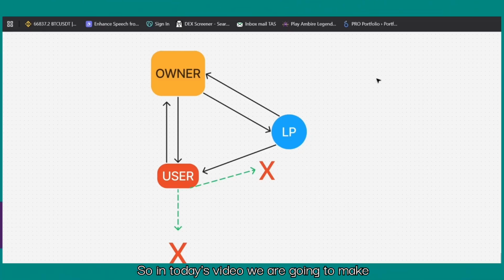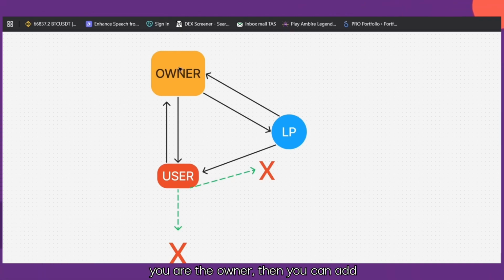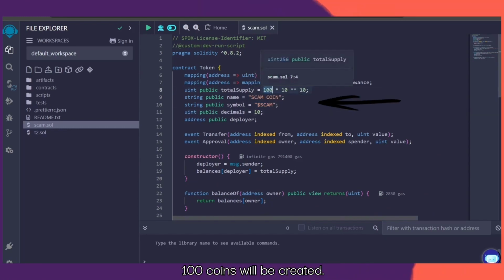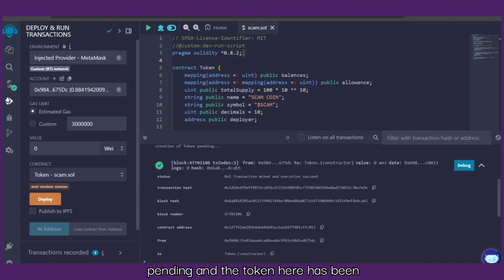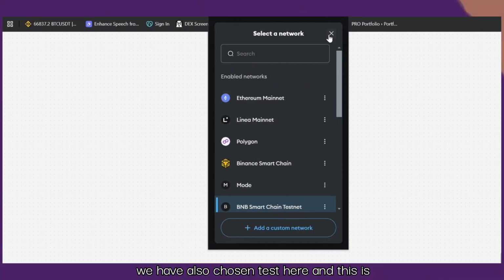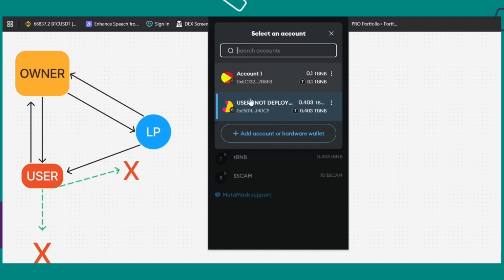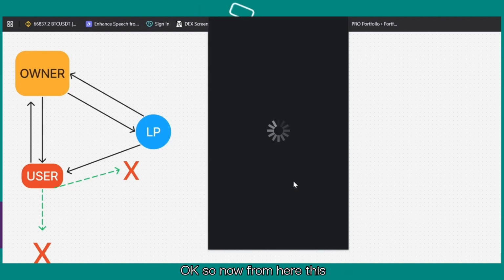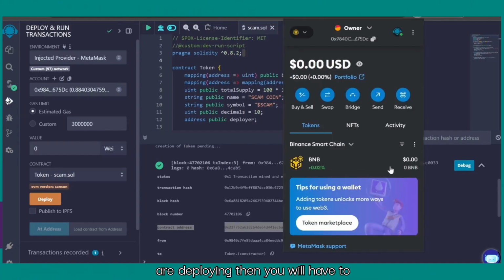I Created a SCAM Crypto Coin That Traps Your Money!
Ever wondered how easy it is to fall for a scam in the crypto world? In this eye-opening video, I reveal the shocking truth behind the creation of a fake cryptocurrency designed to trap your money. Join me as I expose the tactics used by scammers and illustrate the potential pitfalls of investing in unverified coins. You'll learn how these scams operate, why they succeed, and how to protect yourself from becoming a victim. Don’t let your hard-earned cash disappear into thin air—watch now to arm yourself with knowledge and stay safe in the volatile world of cryptocurrency!

The content on the क्रिप्टोमुद्रा channel is for informational and entertainment purposes only. It does not constitute financial advice. Any investment decisions you make based on our content are at your own risk. We recommend conducting your own research and consulting with a qualified financial advisor before investing in cryptocurrencies.